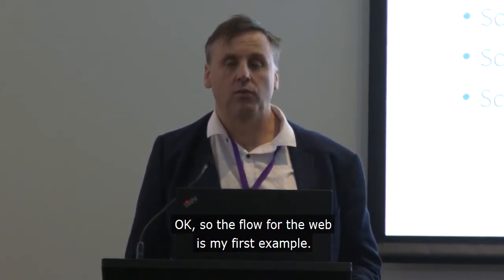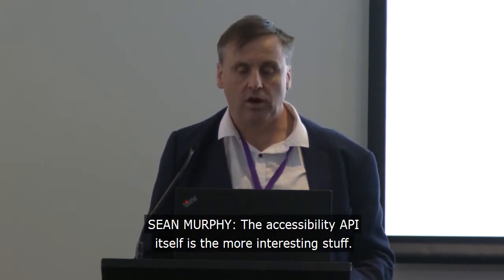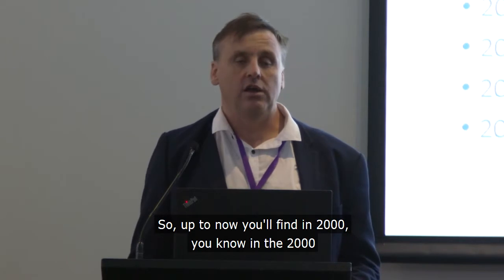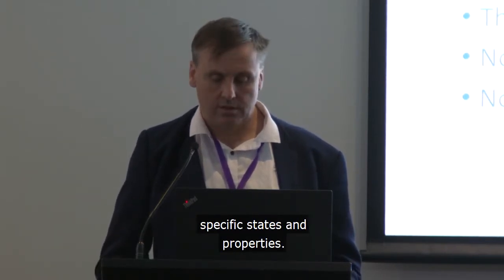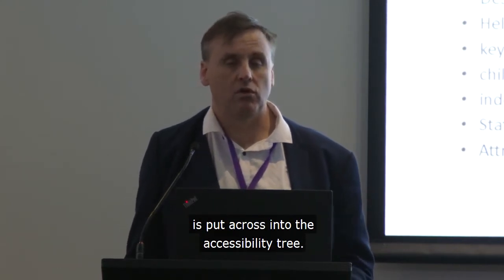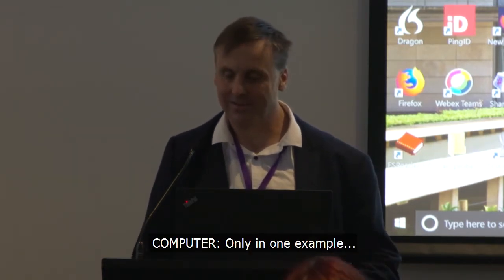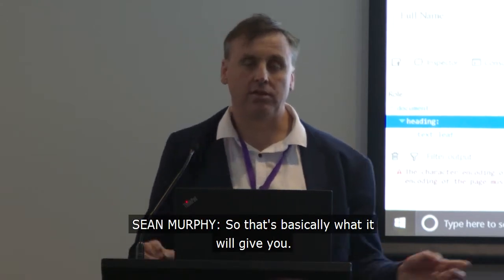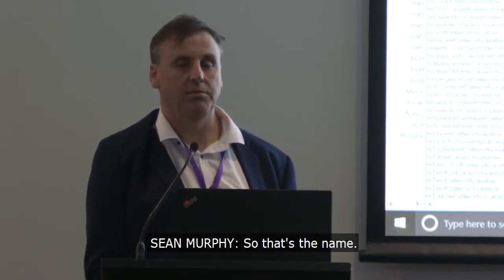Opening the Magic of the Accessibility Tree and Accessibility API (Sean Murphy)